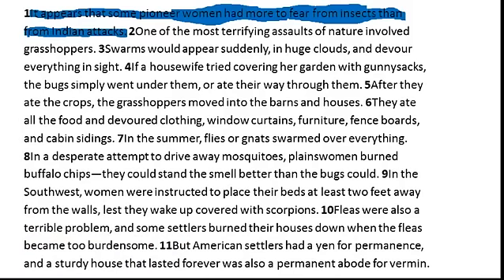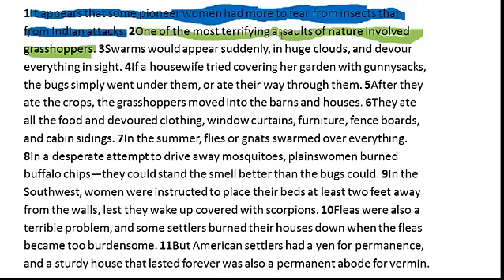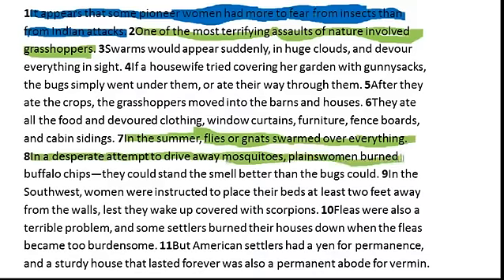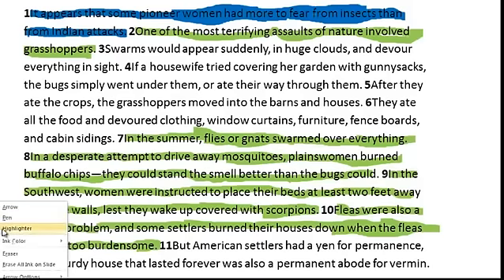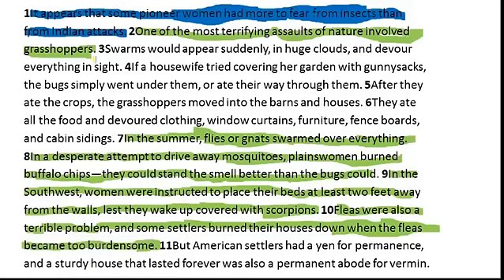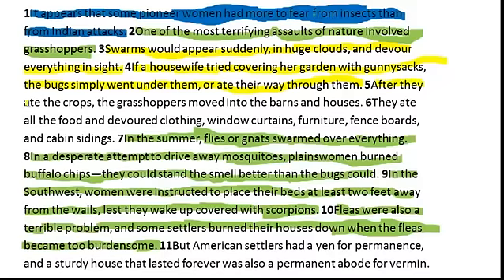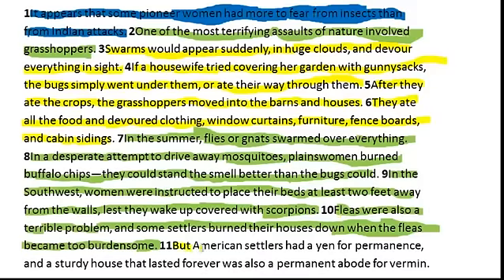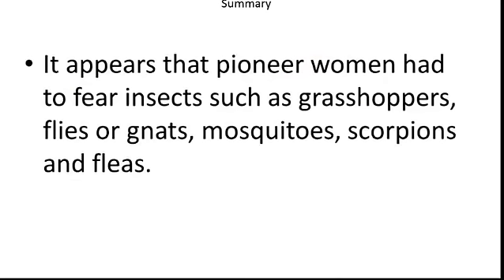Main Idea & Supporting Details 1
Explanation of the main idea and major and minor details in a paragraph